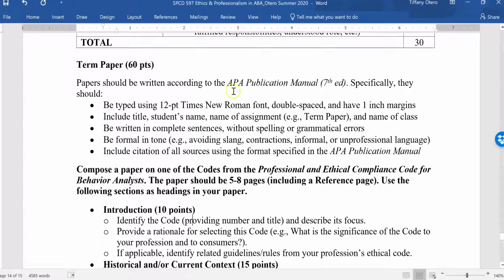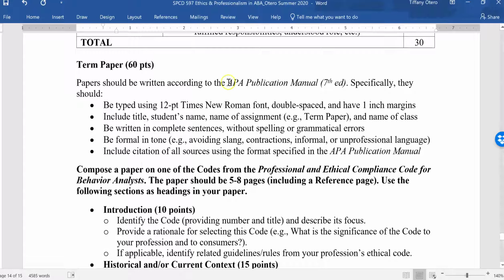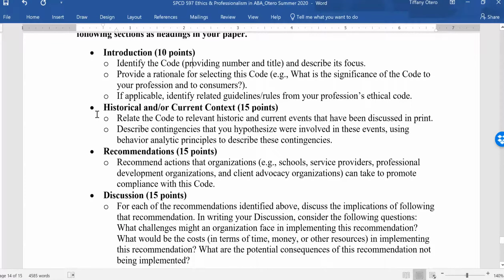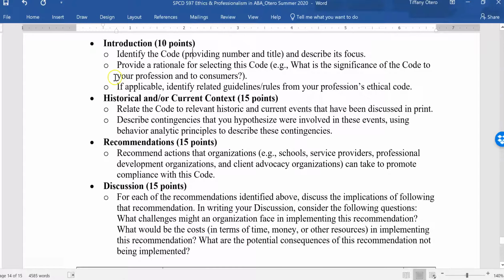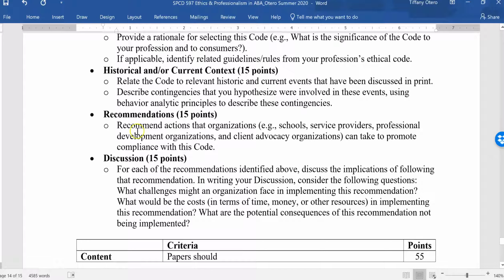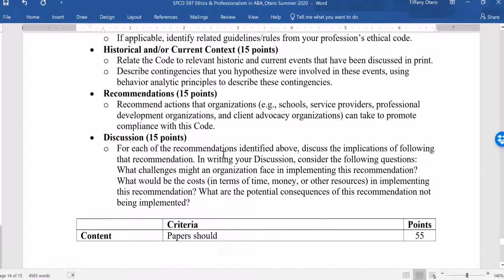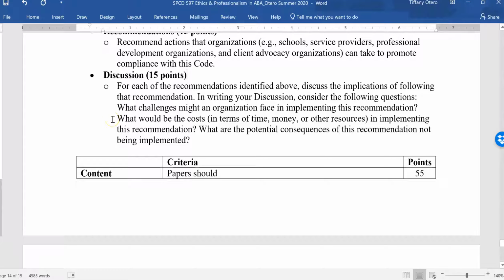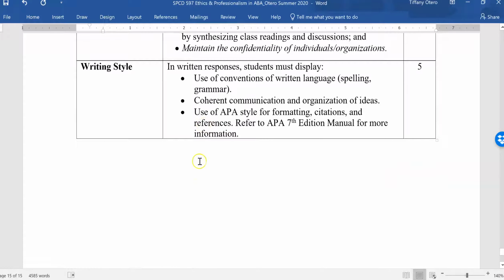SPCD 597 Term Paper Description